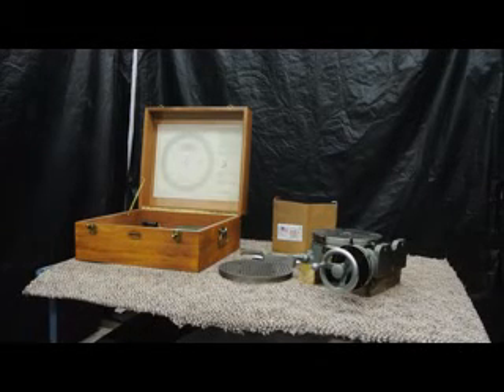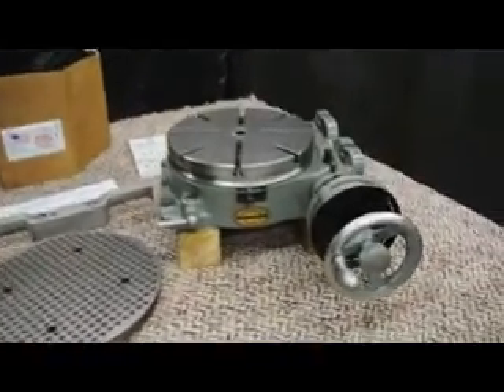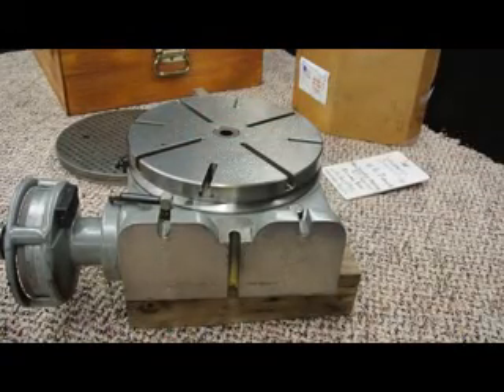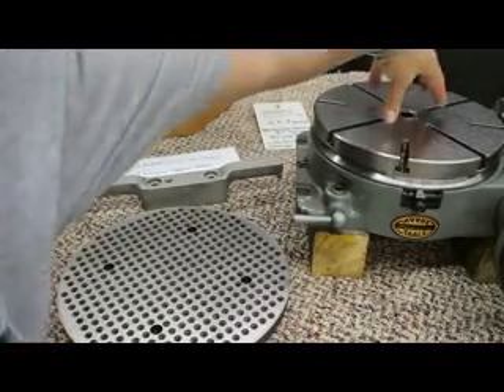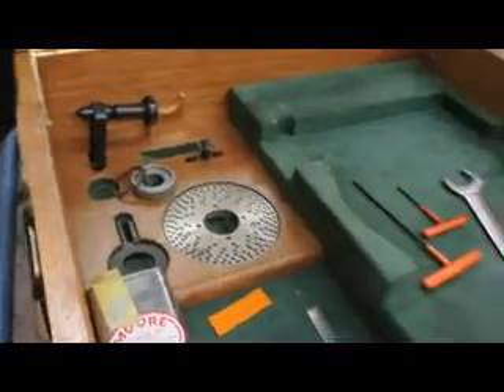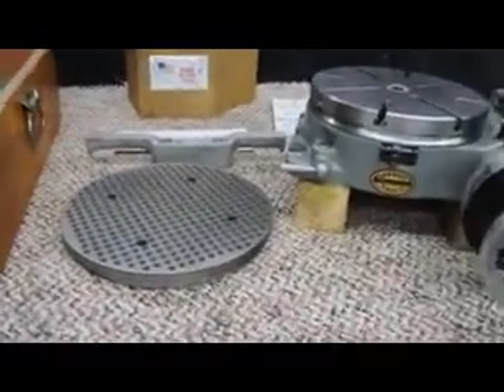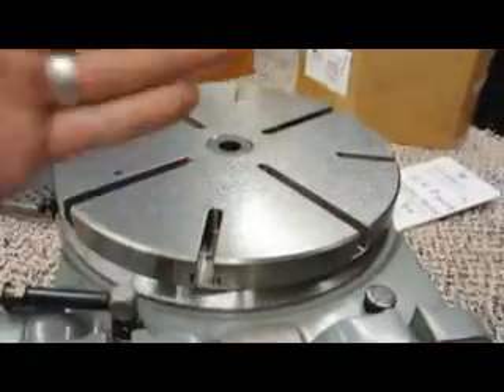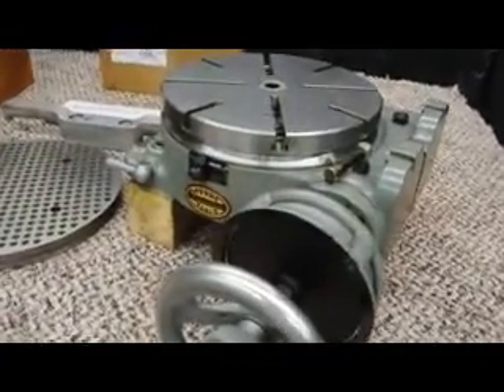MOORE Horizontal/Vertical Ultra Precision Rotary Table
New 11” MOORE Horizontal/Vertical Ultra Precision Rotary Table
Model:  LRT 820 Serial No: LRT 2869

Diameter table:    10 7/8”
Table height when horizontal:   4 1/2”
Table height when vertical:  14 1/16”
Height, axis of rotation when vertical:  7 7/8”
Tolerances, any point in 360°:  +/-2 seconds
Table graduations:   degrees
Vernier graduations:   1 second
Dial graduations:   minutes
Center bushing hole:                3/4” diameter
Approx weight:    150 Lbs.  in wooden box
Approx dimensions:   24” x 24” x 18” in wooden box

Complete with:

• Attractive Wooden Storage Box
• Index Attachment
• Original MOORE Tool Oil Can
• Two Dividing Plates
• Misc. Wrenches
• Lifting Arm Unit
• Original Factory Flaking is Totally Visible
• Inspection Calibration Chart
• Additional Drilled & Tapped Precision Fixture Platen (to be mounted a top of unit) 12 ¼ “ x  1”

Condition:  Beautiful! Manufactured in 1981, unused and in original wooden storage box.

Inventory No: 4-667